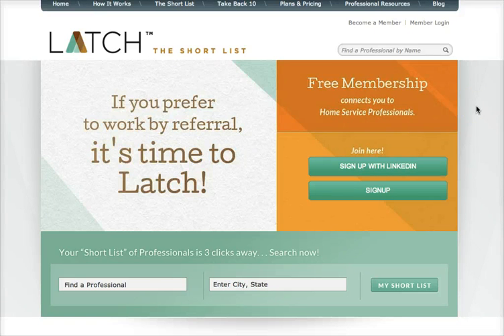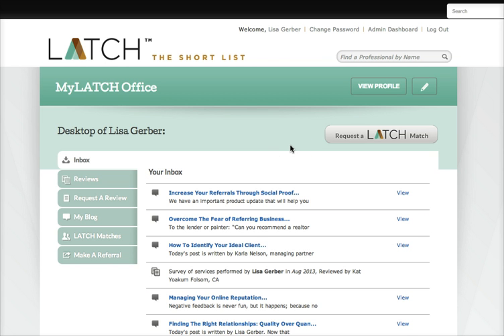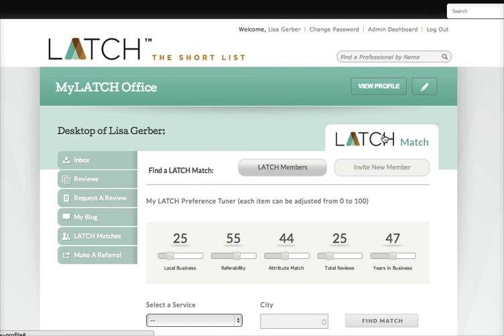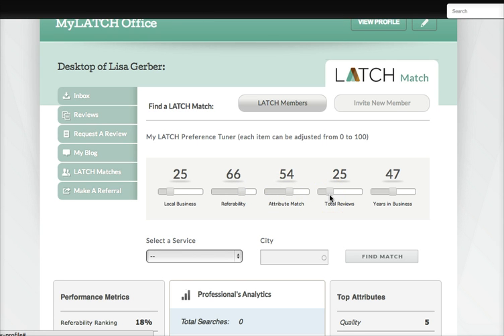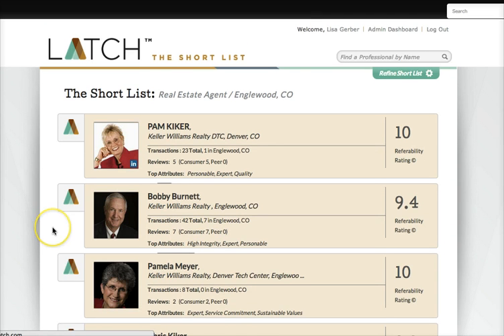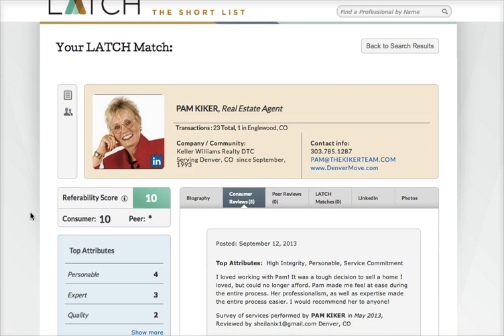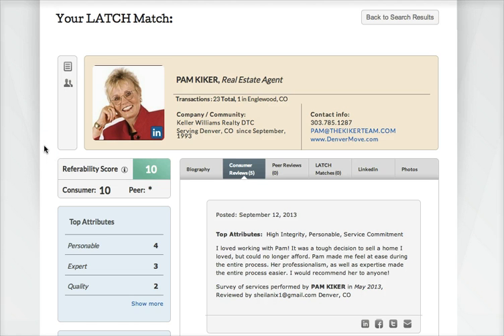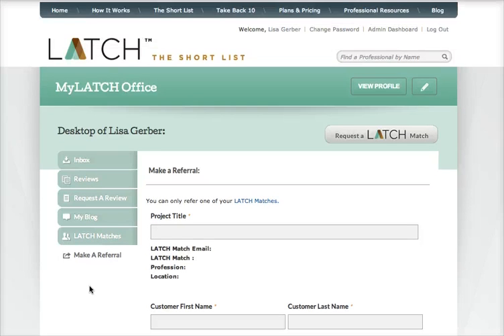LATCH.com in action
This quick video shows you how LATCH helps home service professionals find the right referral relationships and help scale your business to free up time to do the things you love.